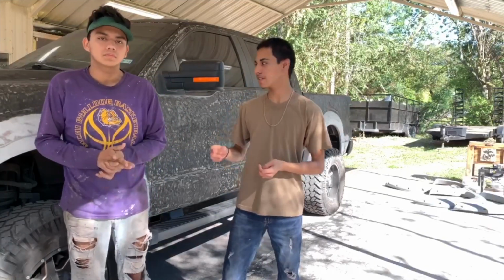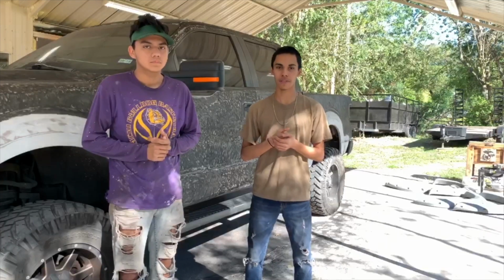F-150 Raptor Paint Job Day 4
Than you all for all your support!